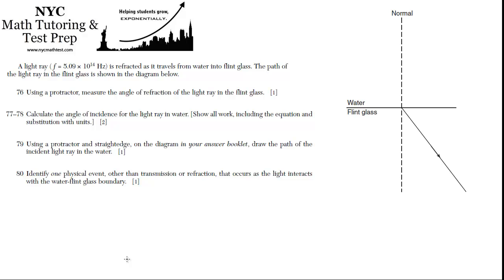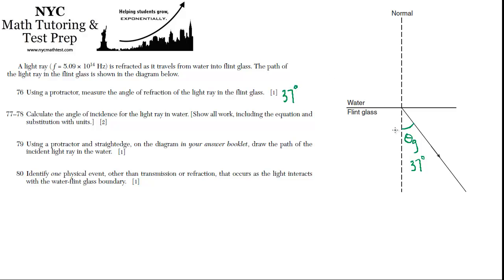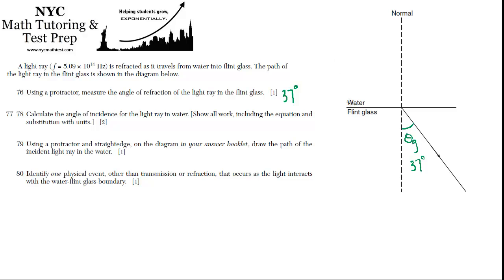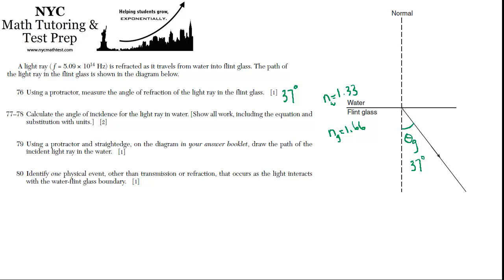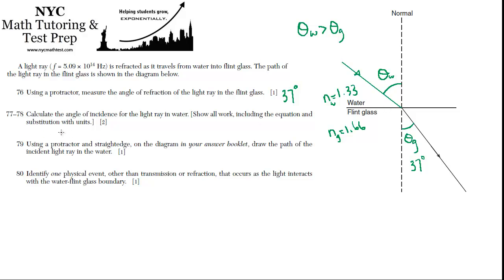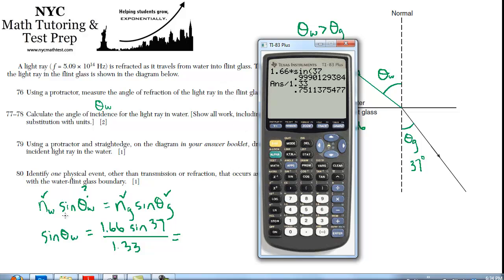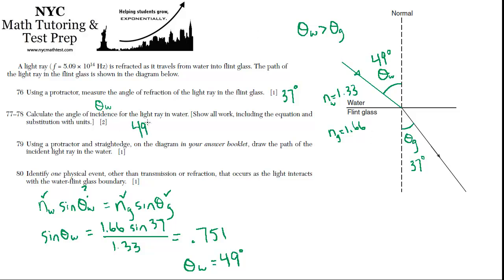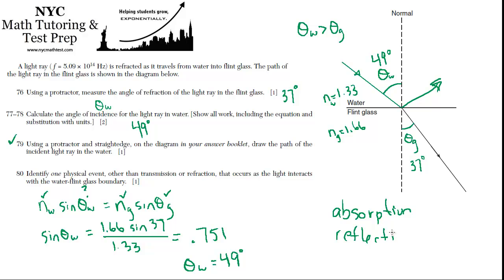Physics Regents June2012 #76-#77-#78-#79-#80 - Refraction